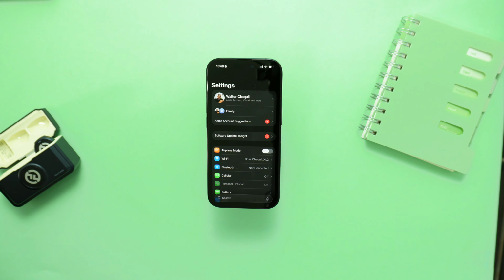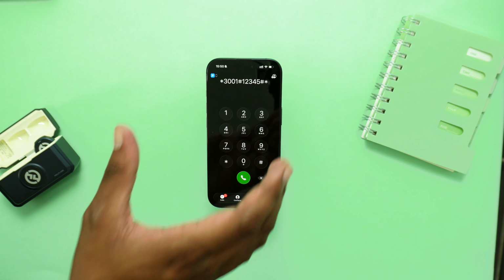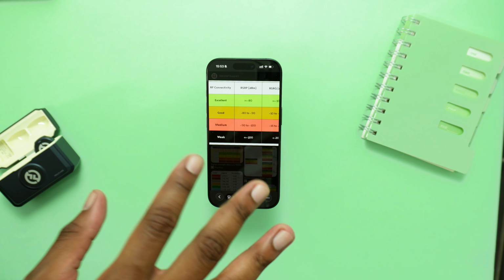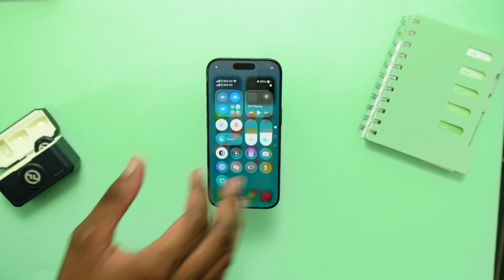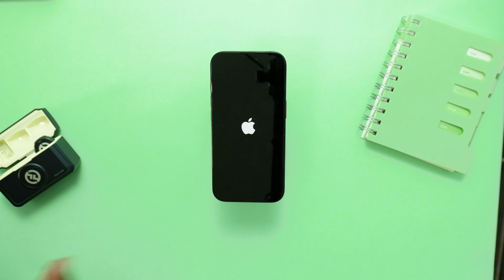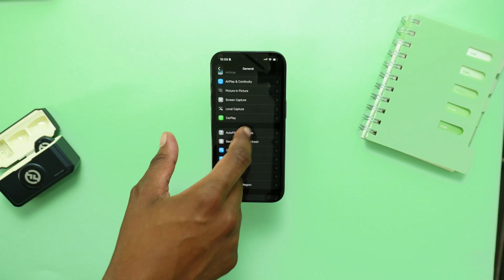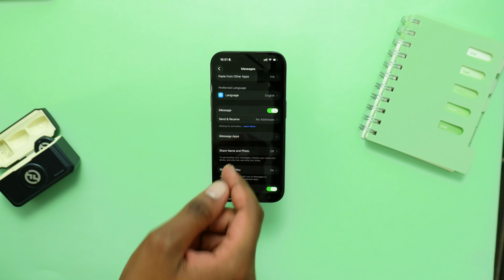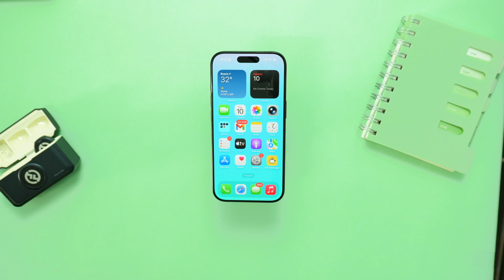How To Fix Verification Code Not Received On iPhone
Here's a tutorial on how to Fix Verification Code Not Received on iPhone issue.